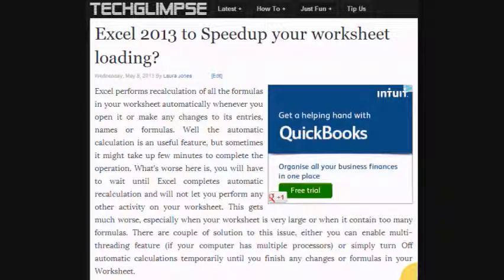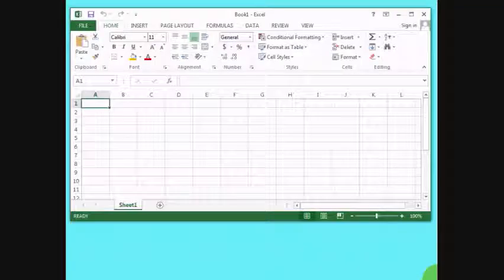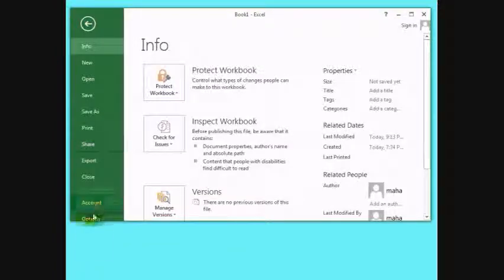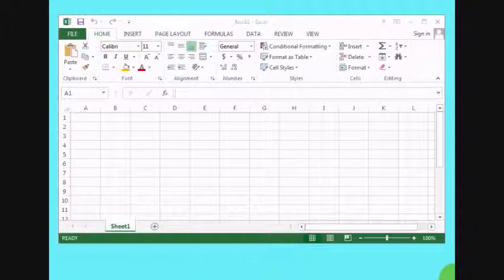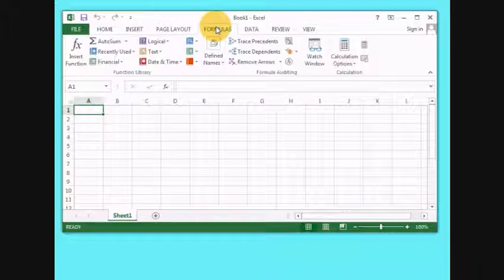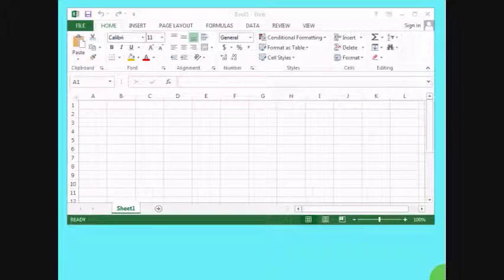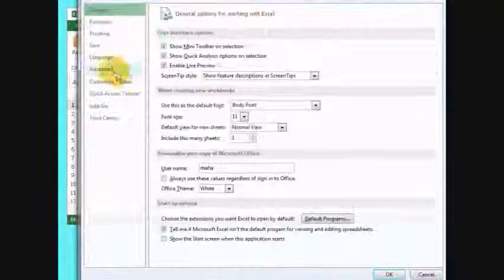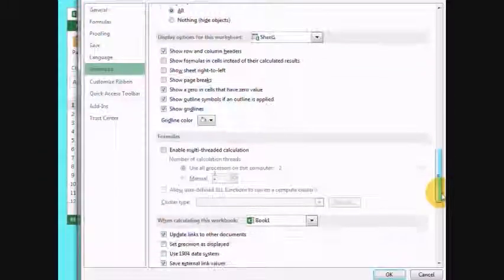Excel 2013 Tips: Disable automatic calculations, enable Multithreaded feature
This video will help you to enable Multi-Threading feature and disable Automatic calculations to speed Excel processing.